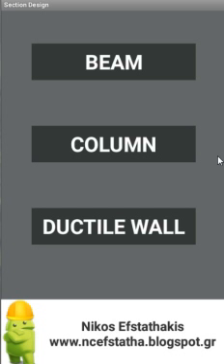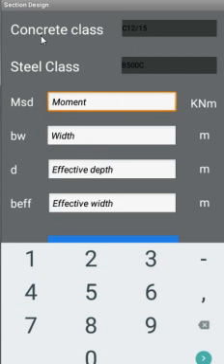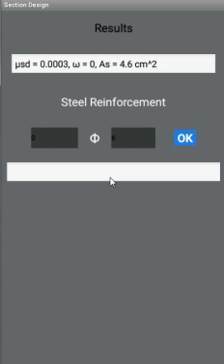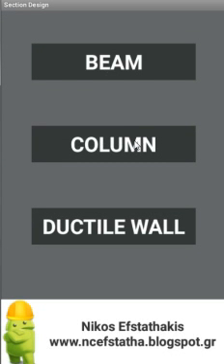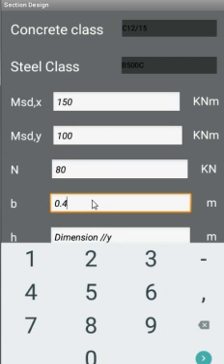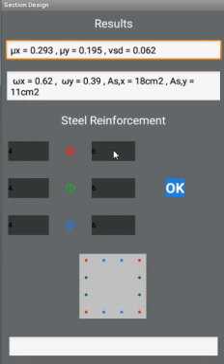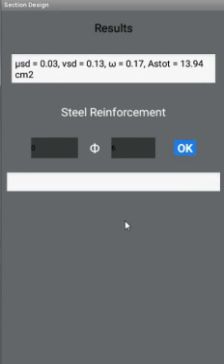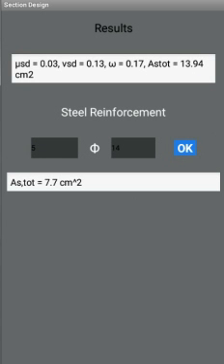Section Design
SectionDesign is a very useful application for Civil Engineering students as they can design reinforced concrete sections within a few seconds .Especially the application provides :

- Design of rectangular and flange sections under flexure (useful for the design of beam sections)

- Design of rectangular sections under biaxial bending and axial force (useful for the design of column sections)

- Design of rectangular sections under flexure and axial force(useful for the design of ductile walls)